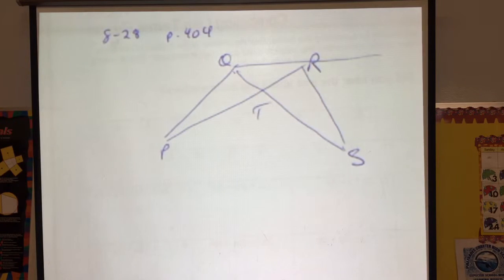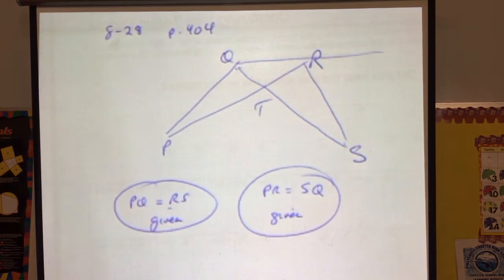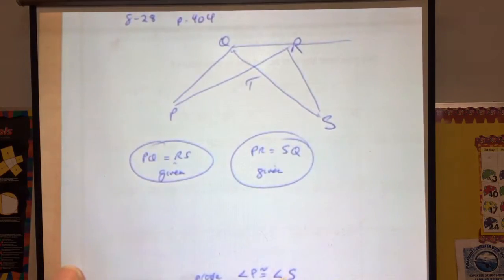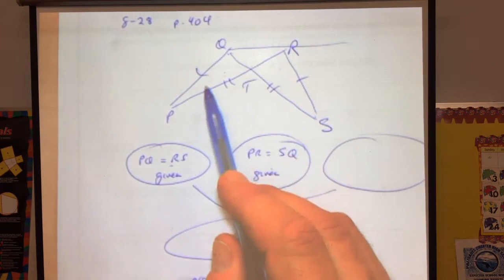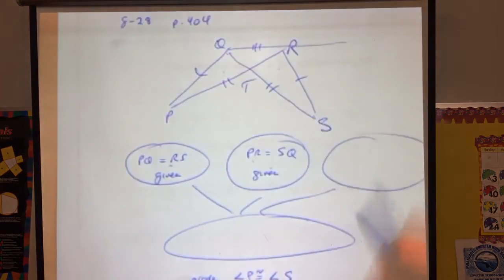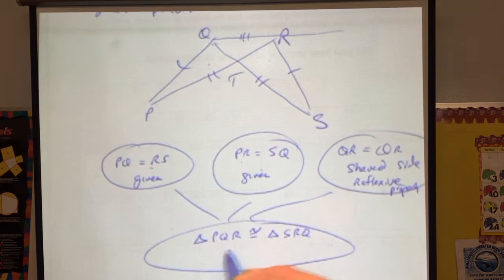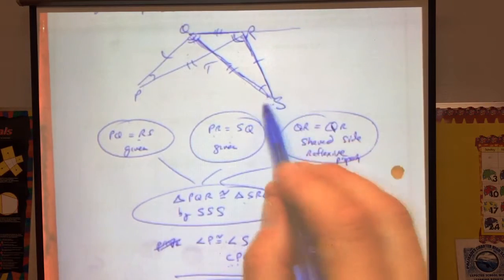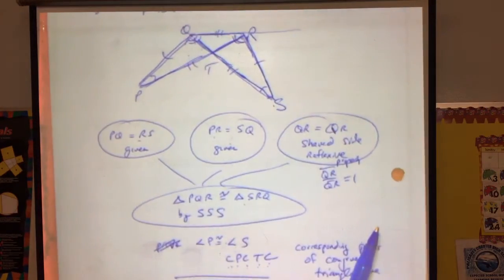Congruent Triangle Proof - SSS / CPCTC